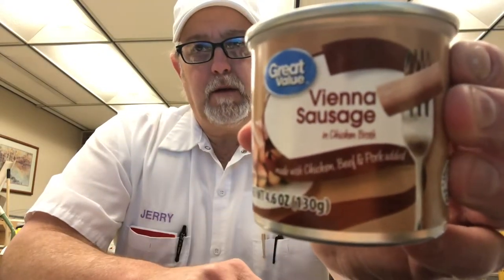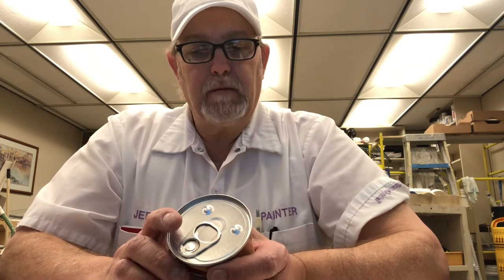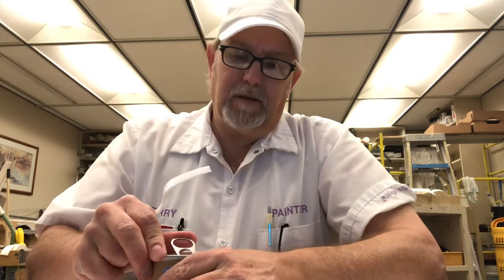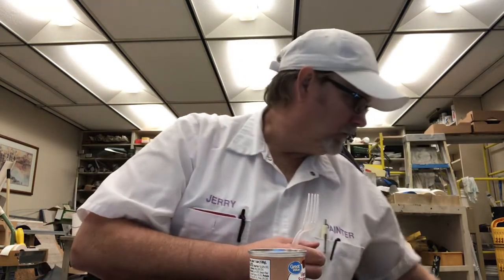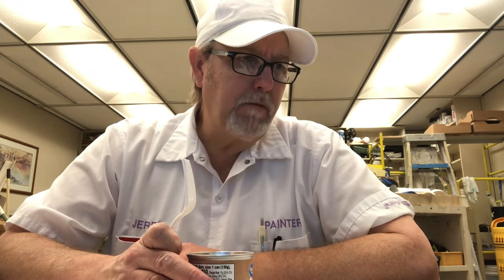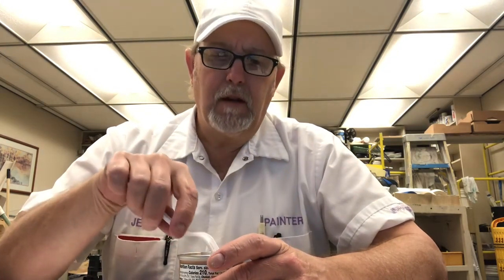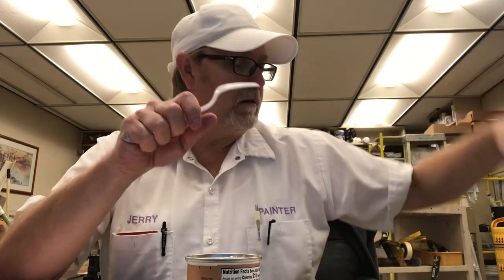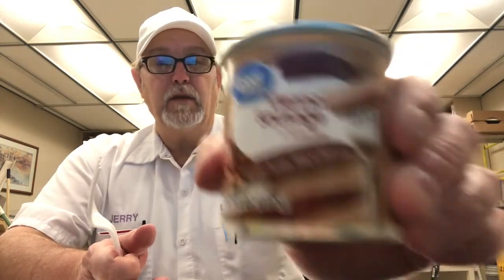Great Value Vienna Sausage in Chicken Broth # The Beer Review Guy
Made with Chicken,Beef & Pork added